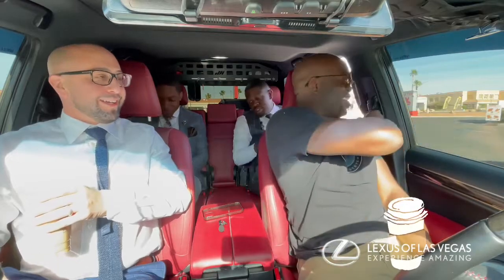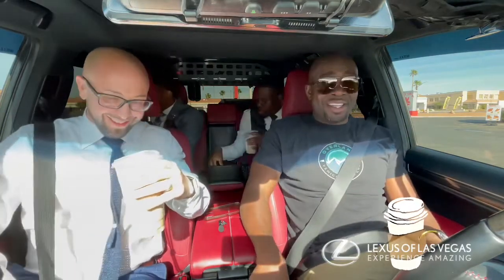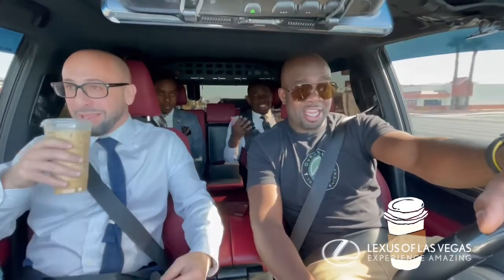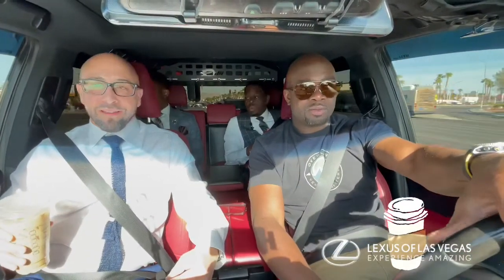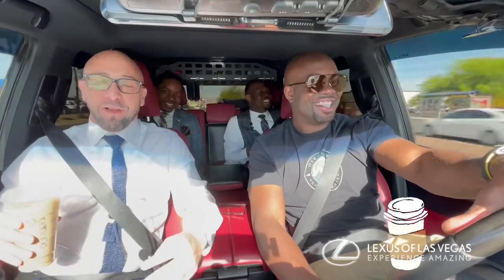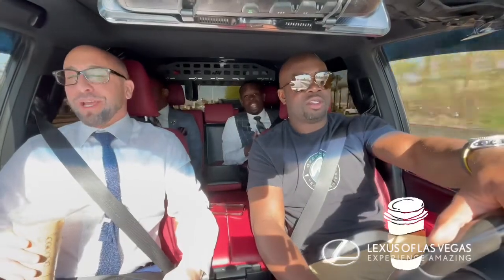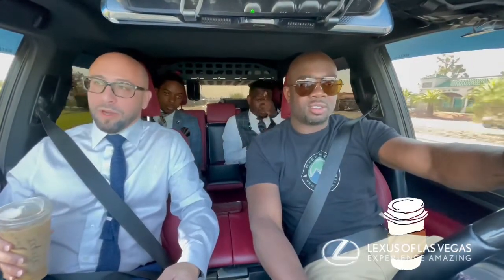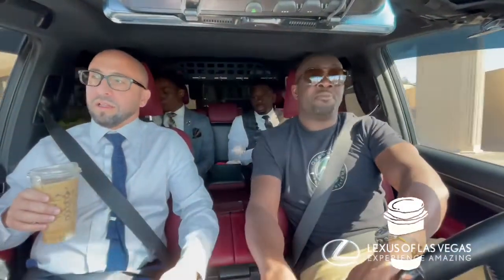The Saturday Coffee Run- Custom Lexus GX 460- Lexus of Las Vegas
The Saturday Coffee Run with the Lexus of Las Vegas Social Media Team AND ONE OF OUR Loyal Lexus of Las Vegas customers .This week we drive a custom built GX 460.